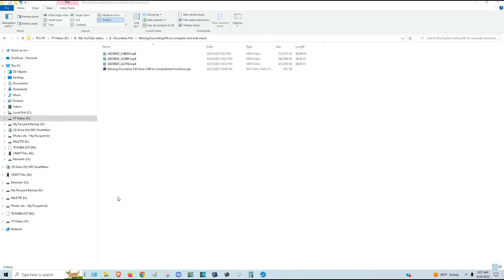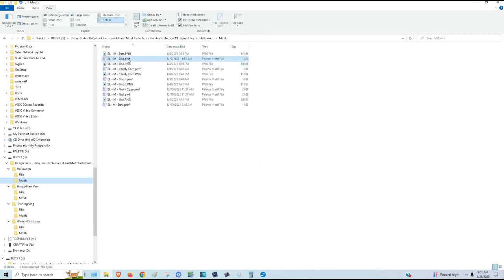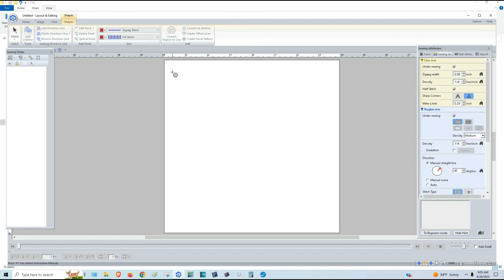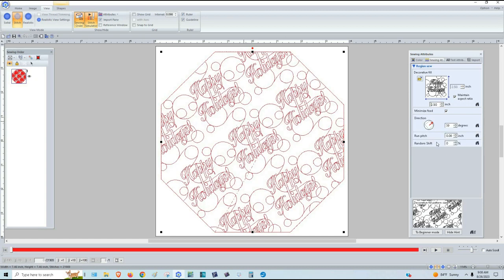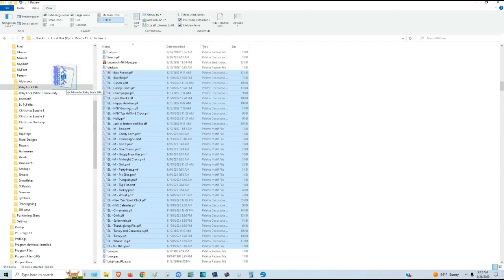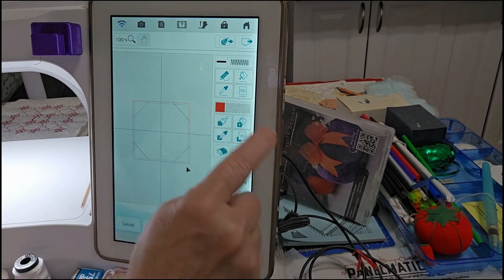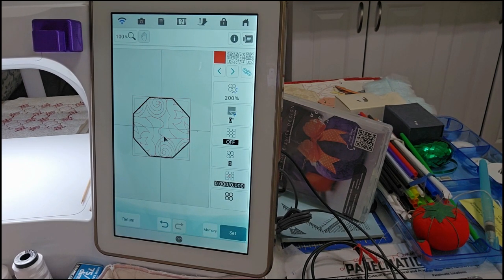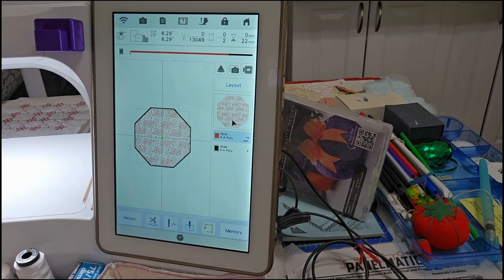Palette 11 or PE Design 11 - Copying Decorative Fills From USB to computer and Embroidery machine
This video will demonstrate how you copy your Purchased Decorative fills from a USB drive to your computer into the proper folder to use with Palette 11 or PE-Designs 11 and How to load them into your Solaris or Equivalent  Brother Embroidery Machine

My ETSY Sop